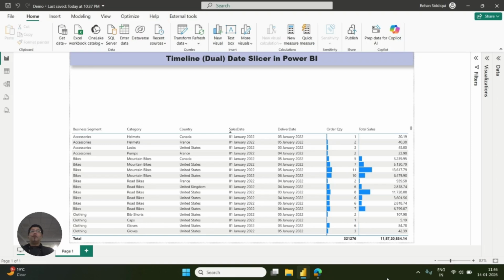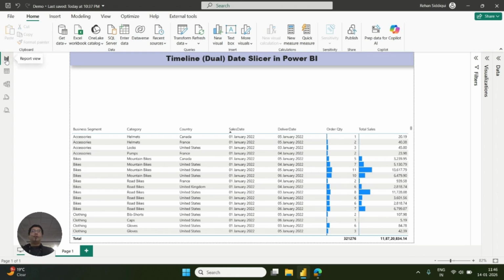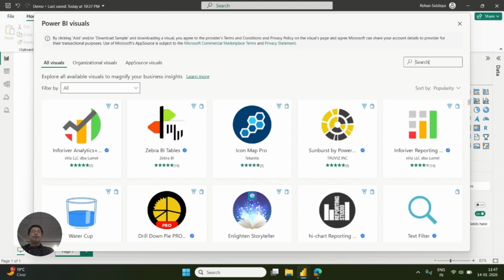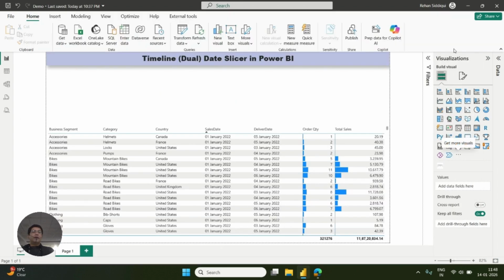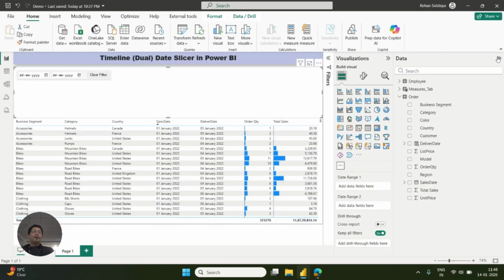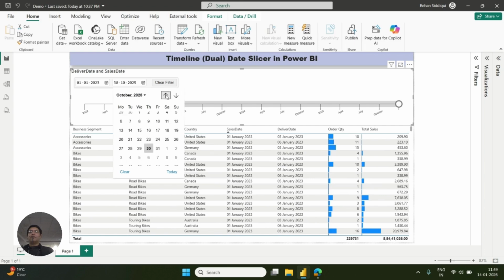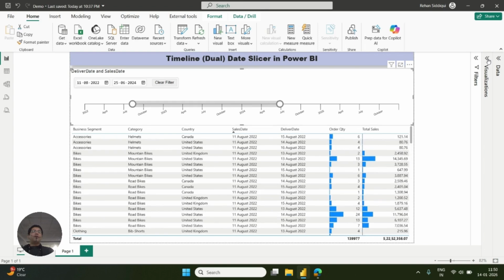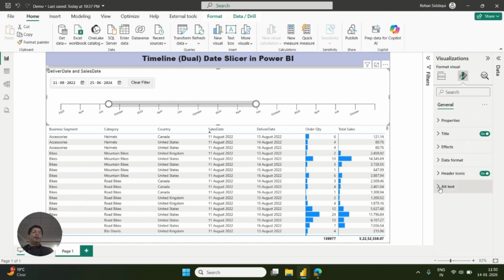Timeline (Dual) Date Slicer in Power BI | How to Filter Two Columns with a Single Slicer in Power BI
Unlock the power of the multi‑column date slicer in Power BI!
This tutorial shows you how to filter data across two separate date columns—ideal for visuals that represent time ranges, such as Gantt Charts. With this slicer, you can easily filter by both start date and end date, making your data analysis more flexible and insightful.

Whether you’re building project timelines, tracking milestones, or exploring advanced data visualization techniques, this video will help you master the date slicer feature in Power BI.

 What you’ll learn:

How the multi‑column date slicer works

Filtering across two different date columns

Practical use cases with Gantt Charts and timelines

Tips for better Power BI dashboards

Perfect for analysts, BI developers, and anyone looking to take their Power BI skills to the next level!